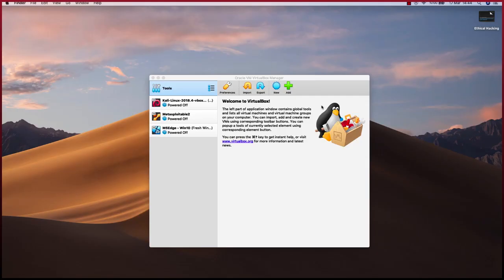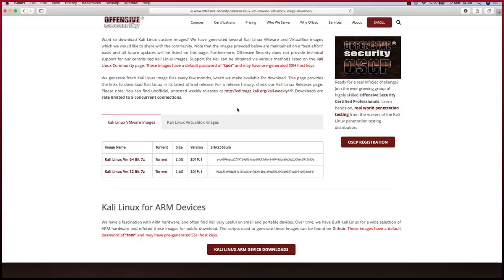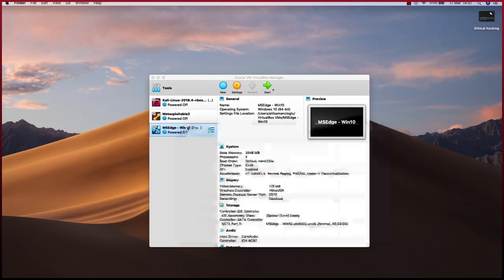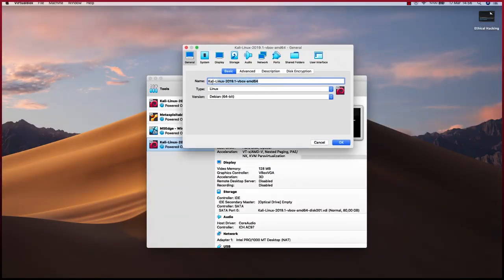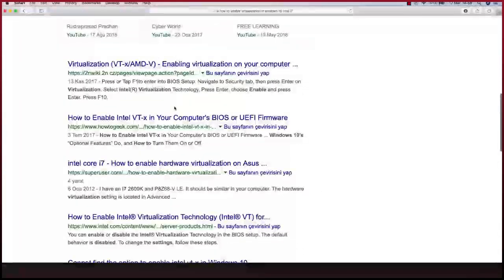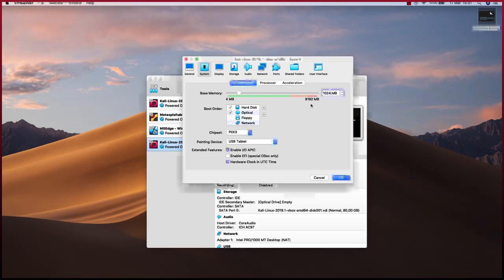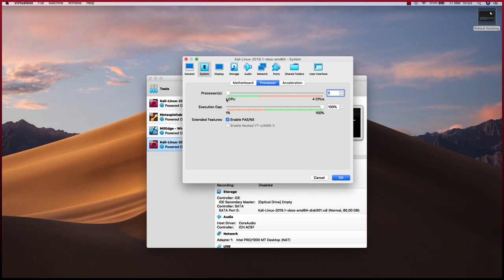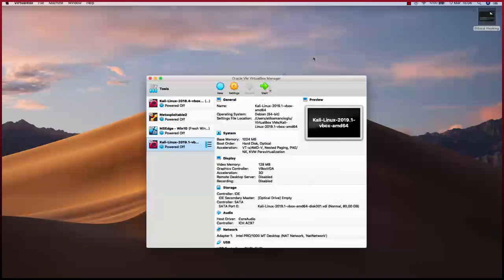Ethical Hacking_ Hacking Lab Setup_ Installing Kali Linux_ Part 2.4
In this video, we will learn about how to install Kali Linux on your virtual machine.
If you don't have installed the virtual box on your computer, please follow my previous videos.

 *Installing VirtualBox(Windows)
 *Installing VirtualBox(MAC)
 *Installing Kali Linux
 *Installing Windows
 *Snapshots